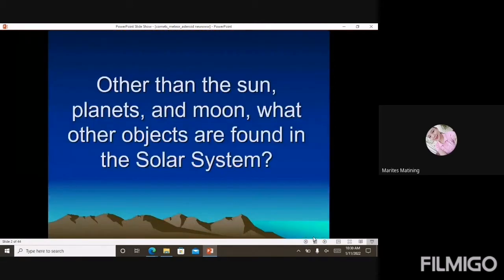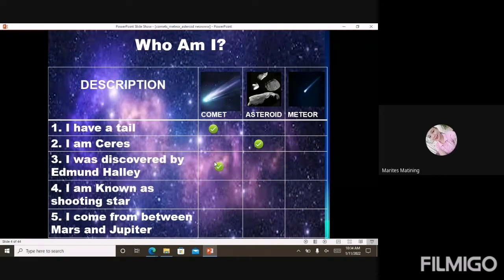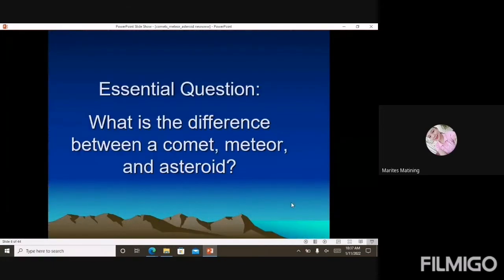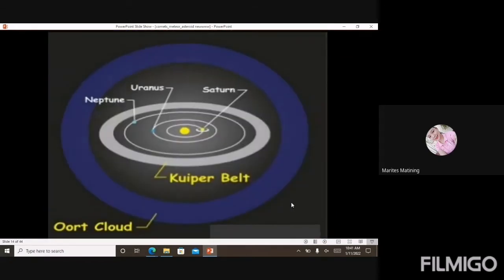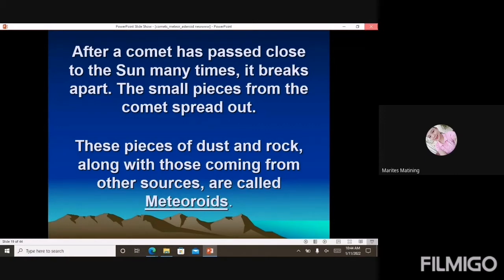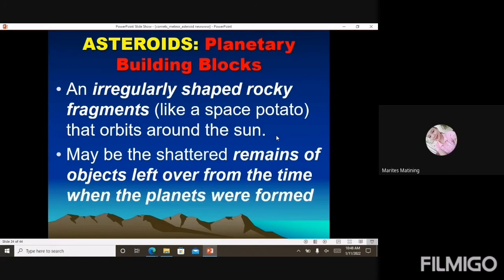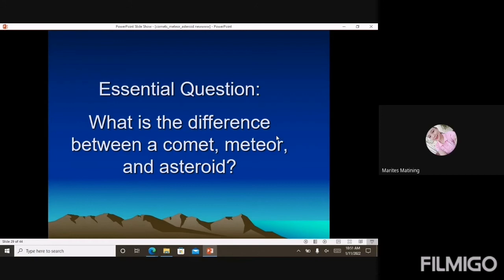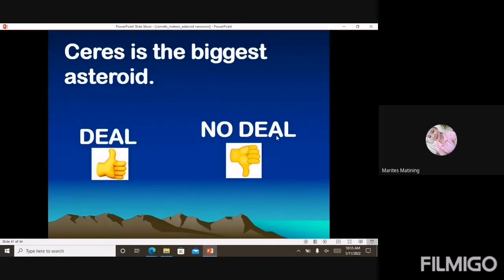SCIENCE 8, QUARTER 2, WEEK 6 ASTEROIDS, COMETS & METEORS